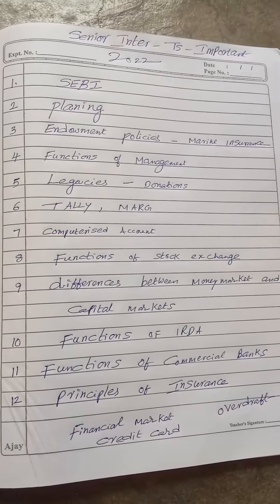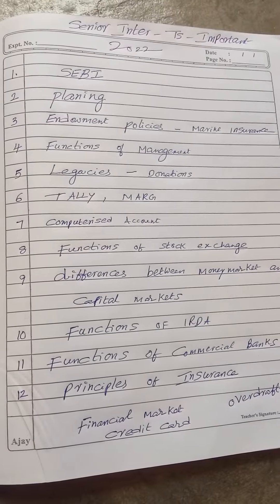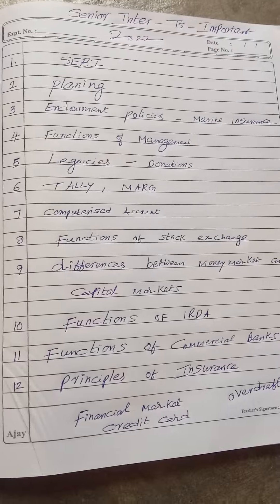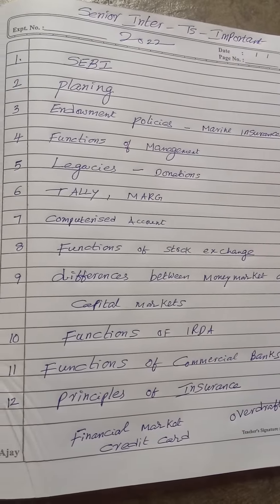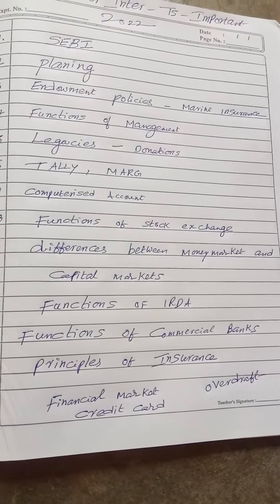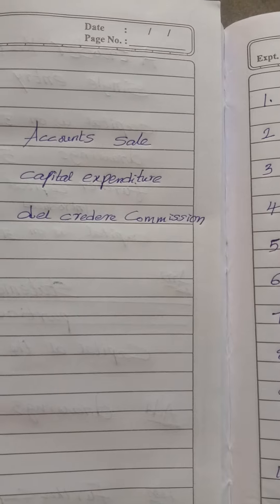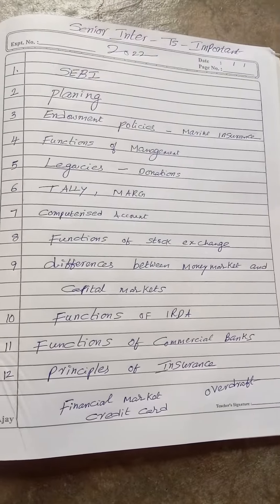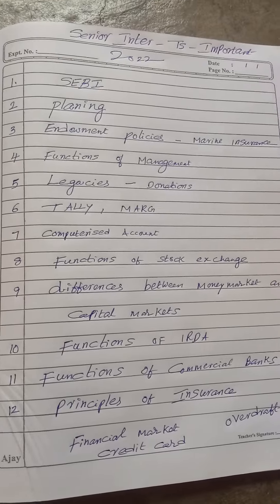Important class for senior inter students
senior inter students consider these questions for preparing